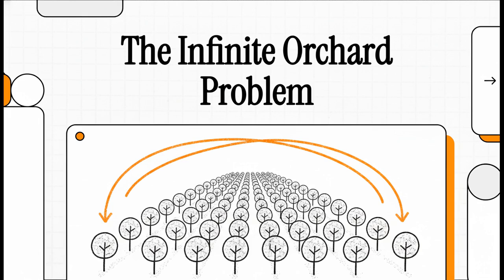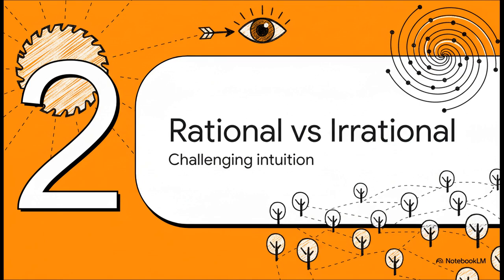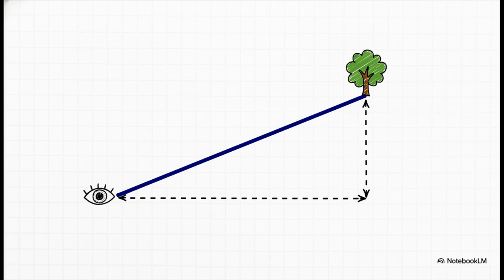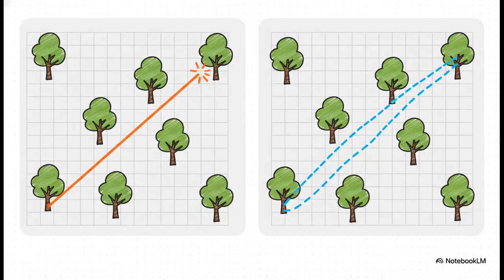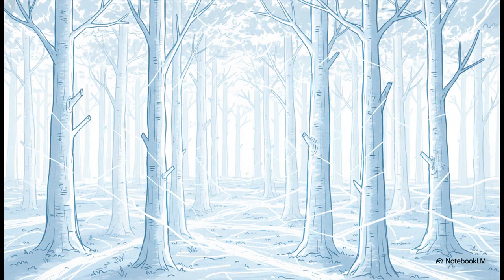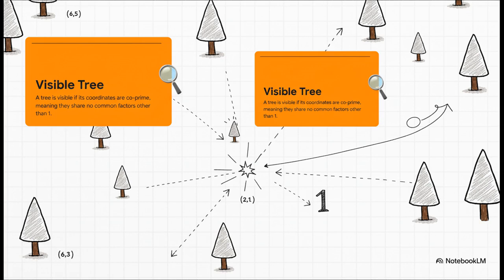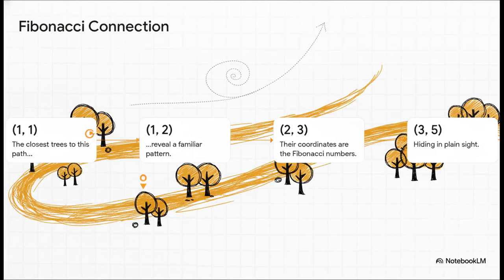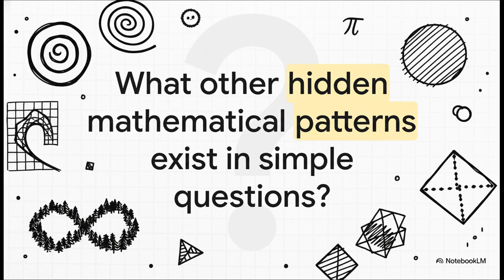The Geometry of Infinite Orchard Problems 🌳English